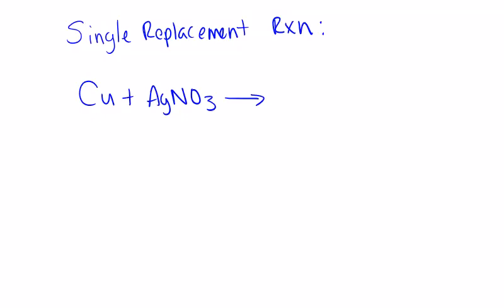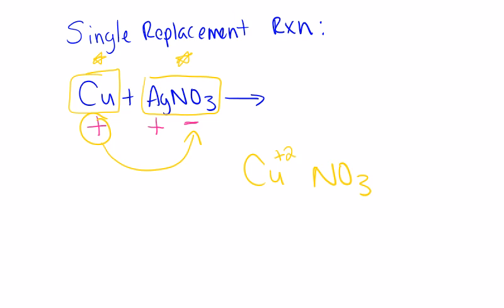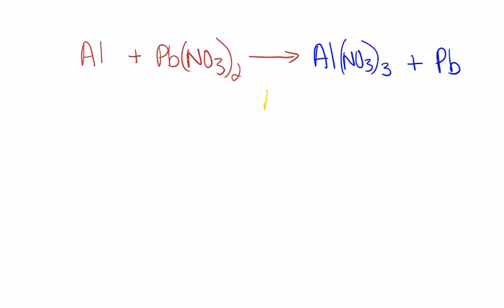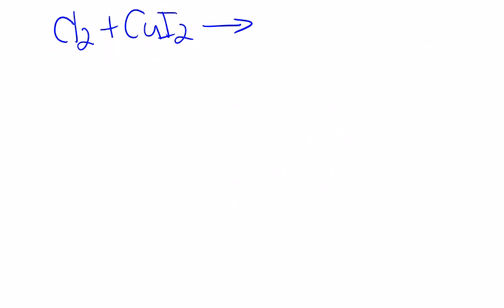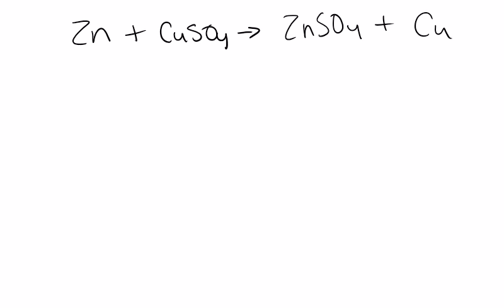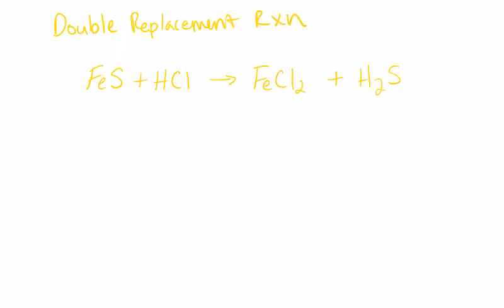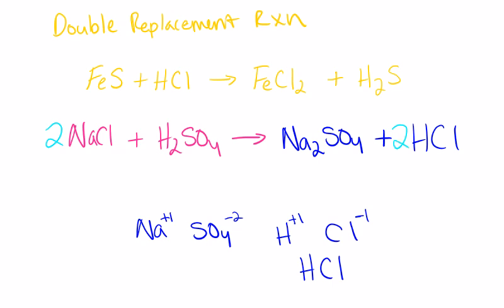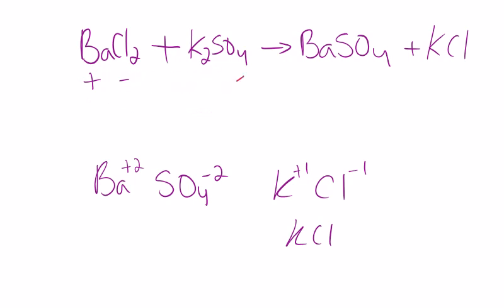Chemical reaction types: single and double replacement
How to recognize, write, and balance chemcial reactions